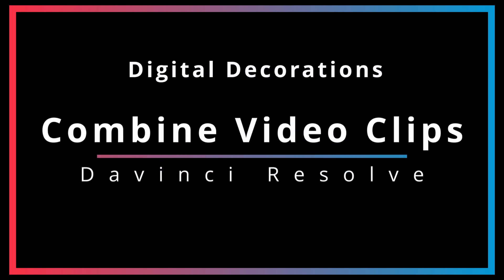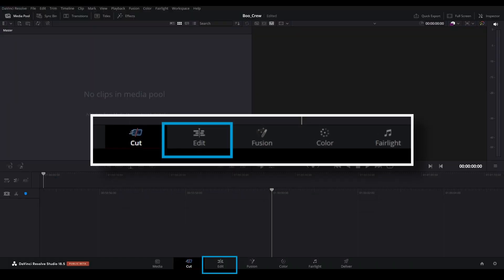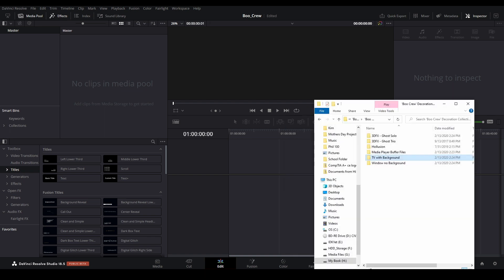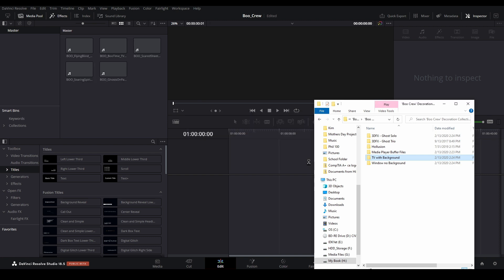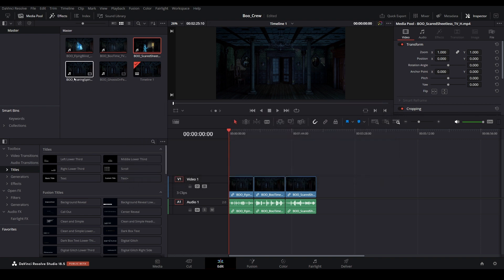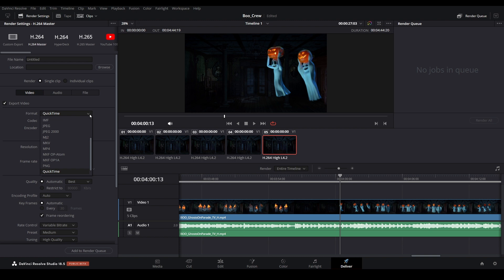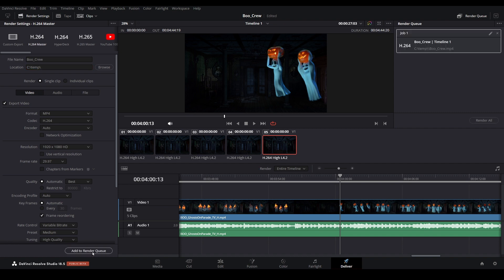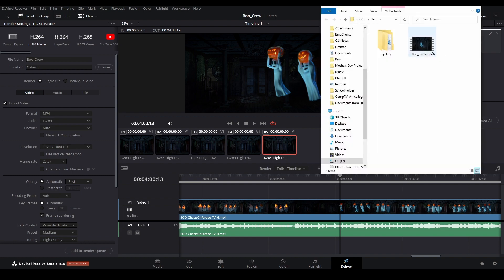Combine Video Clips Into A Single Video | Davinci Resolve Tutorial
🎬 Learn how to effortlessly combine multiple video clips into a seamless masterpiece with this step-by-step DaVinci Resolve tutorial!